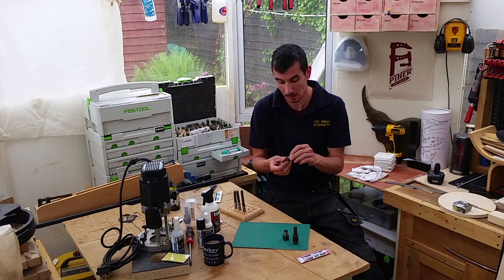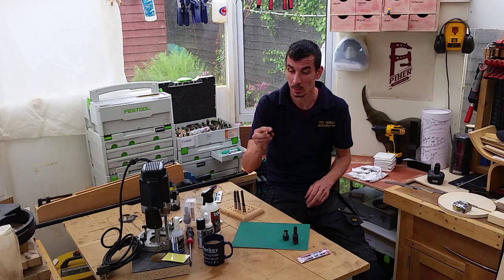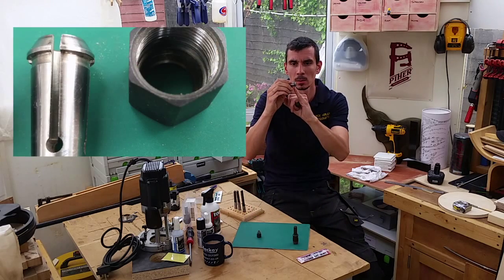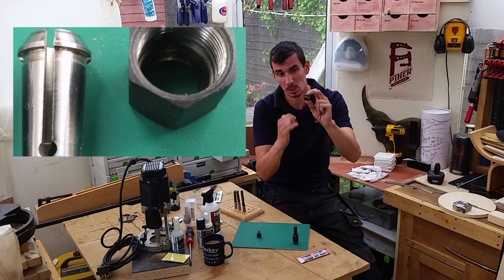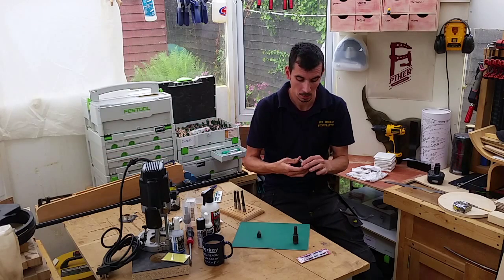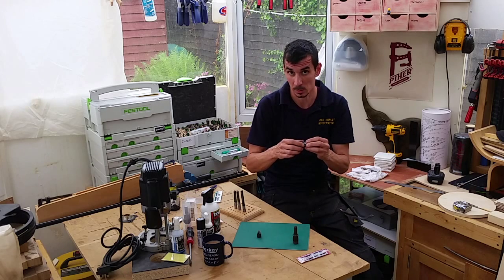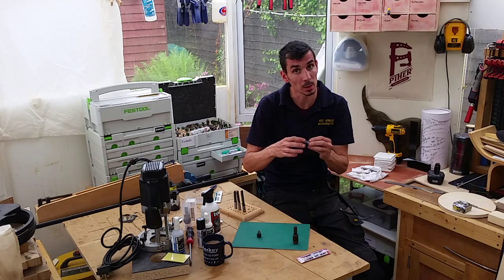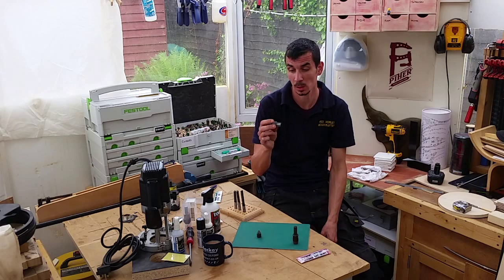CuttingEdgeRouterTips: Stop damaging your Router Collets!!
A lot of people over look the engineering of the router collet, this simple knowledge will stop you damaging the collet, and your cutters shanks - saving you money in the long run.